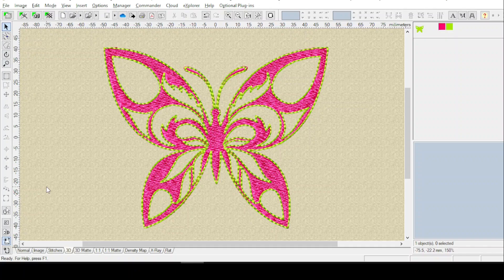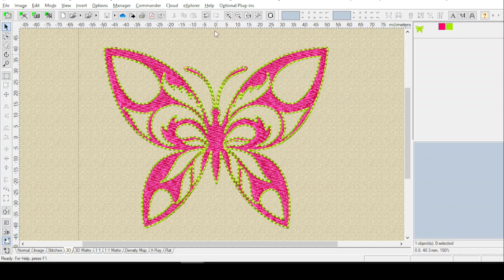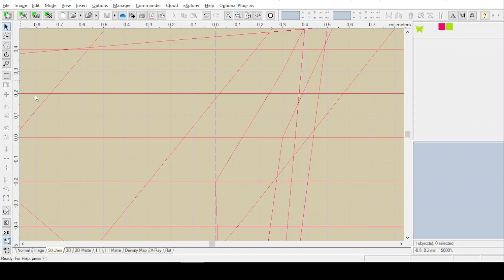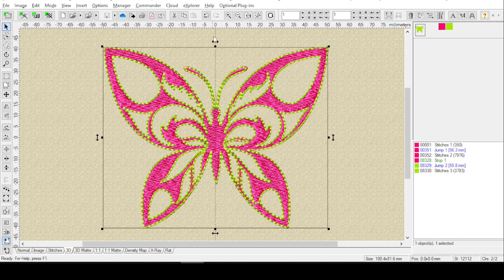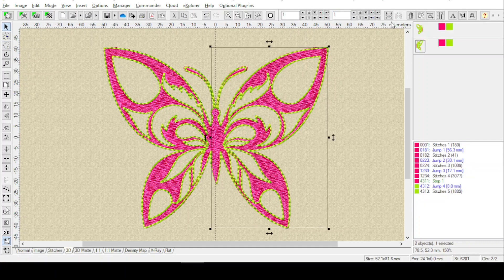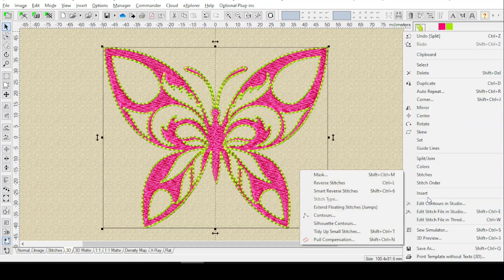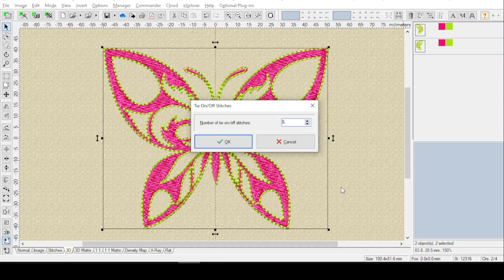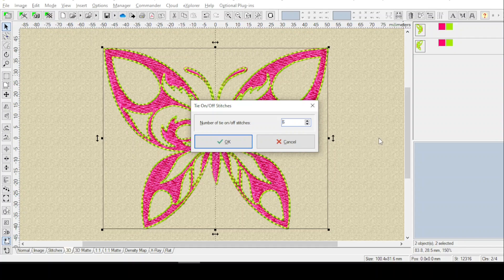Split Down Center in Embird Editor - Intro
It will work for any subtotal that is over $100.00. This includes Upgrades, separate Modules like Studio, and Alphabets.  Here is the video on how to do it (We receive a commision when you use this Code.)

And here is an in-depth video on how to navigate the Embird Website to place your order.

Please note that all Video Content is Trademarked to WeQuilt Studio (™)